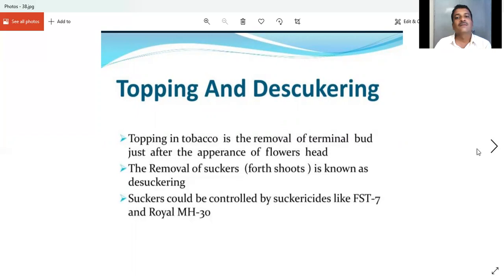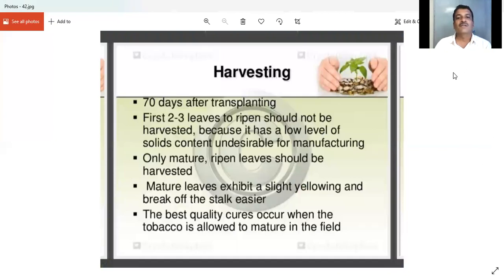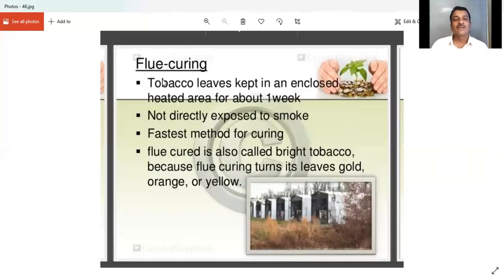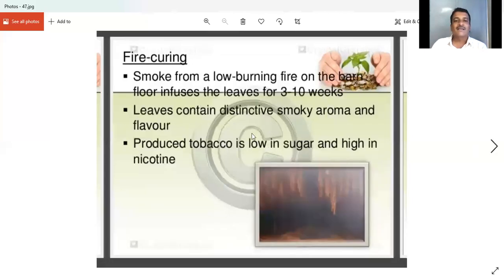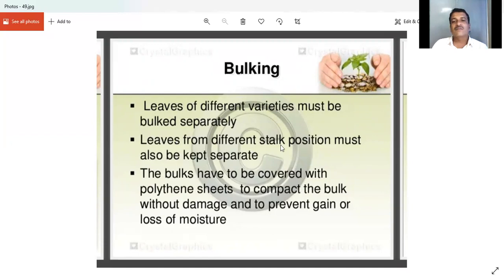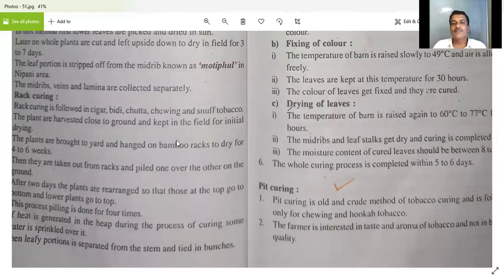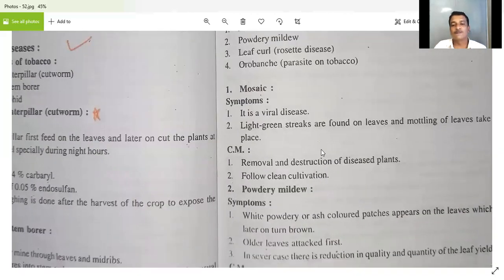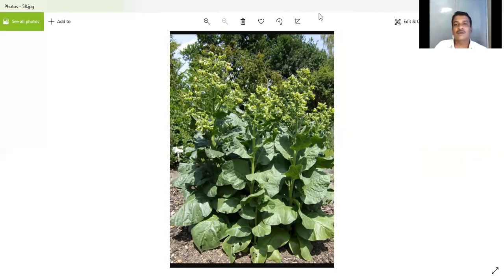Crop Sci. P II Tobacco part 3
P II Tobacco Crop Part III